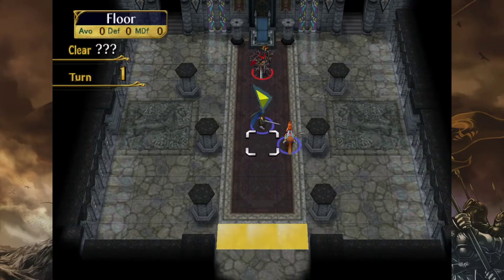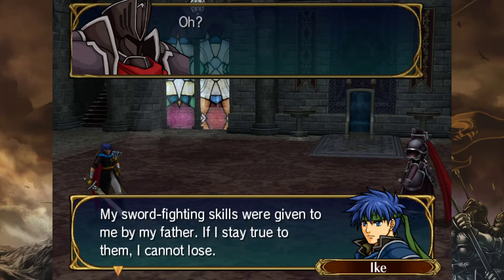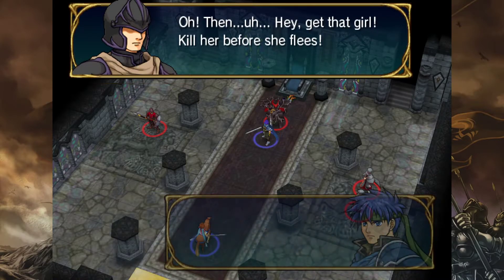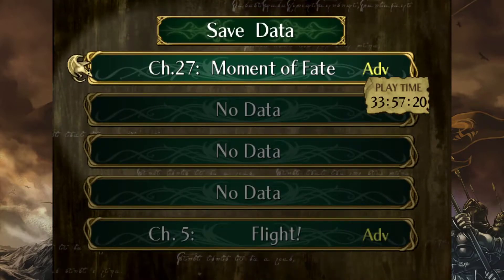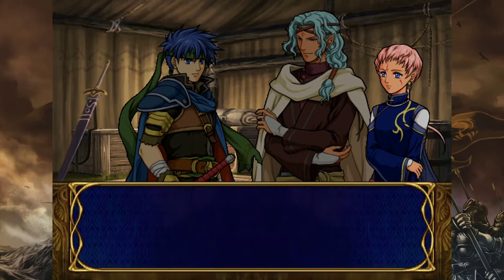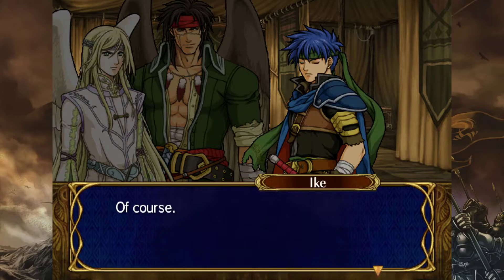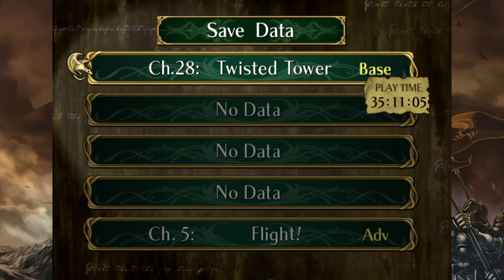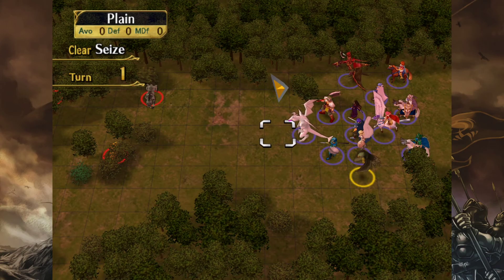Fire Emblem: Path of Radiance - Part 55 (Chapter 27, Part 3)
Welcome back to my playthrough of Fire Emblem: Path of Radiance! In this episode, the epic battle between Ike and the Black Knight, his father's murderer, begins! You'll have to watch to see how it goes.